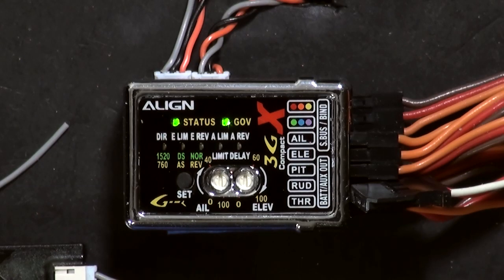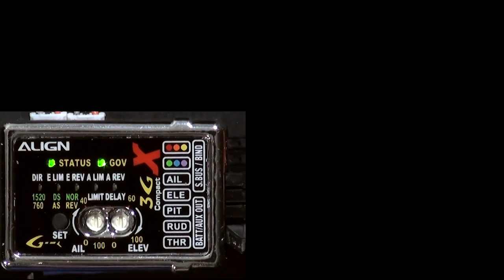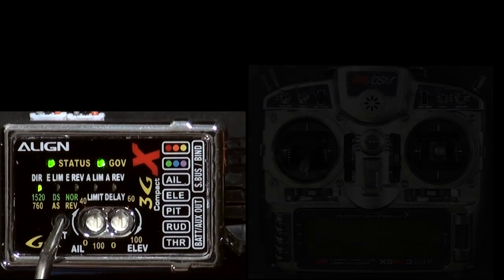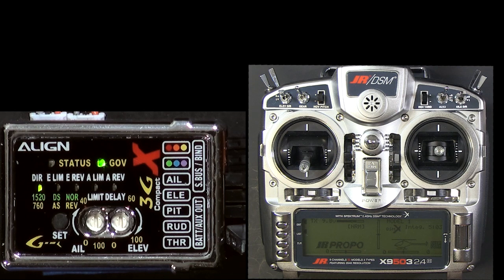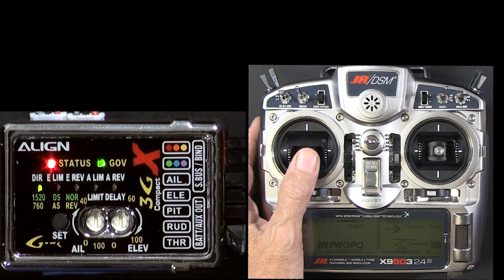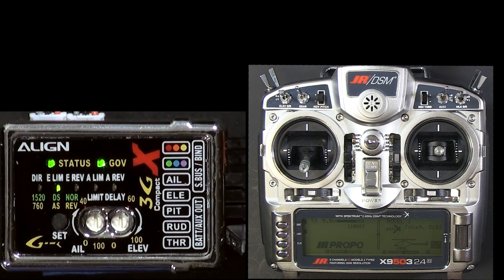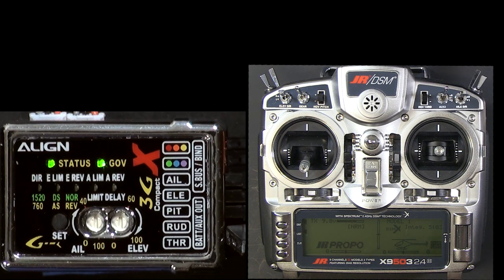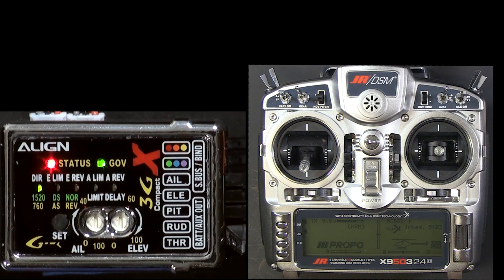3GX Setup - Setting the Pulse Width of the Tail Rotor Servo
If you want to use a Futaba BLS251, Futaba BLS256HV, Futaba S9251 or Futaba S9256 servo, this video shows the procedure to set the 3GX to the correct pulse width.  I made this video because some other videos do not show the correct procedure.  If you try to use one of these servos without changing the pulse width, you could damage the servo and/or the 3GX. A list of servos and their pulse widths can be found in the Support section of my